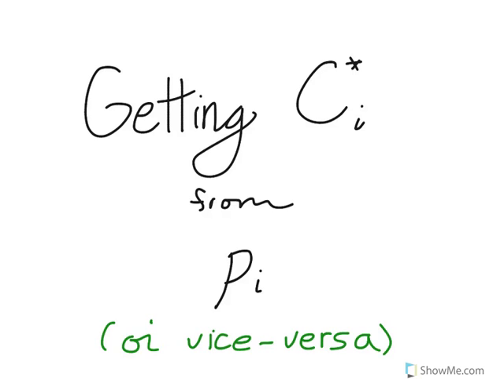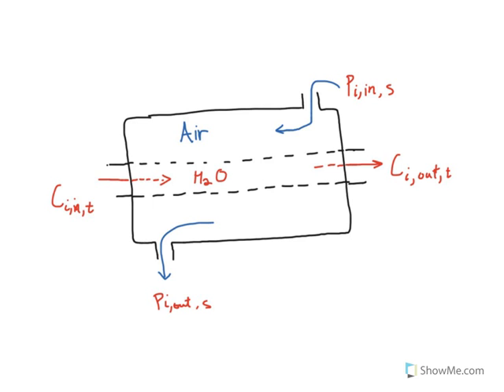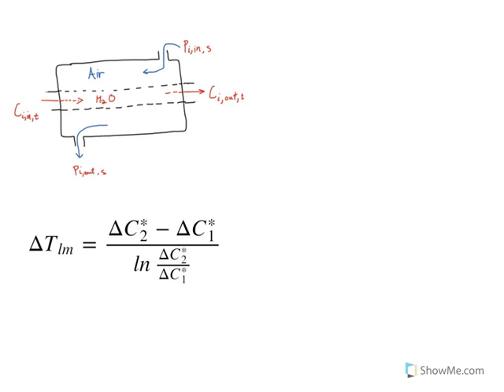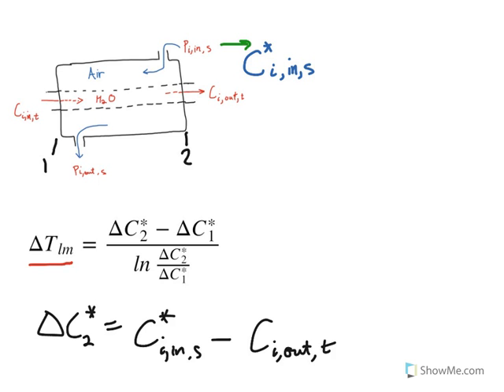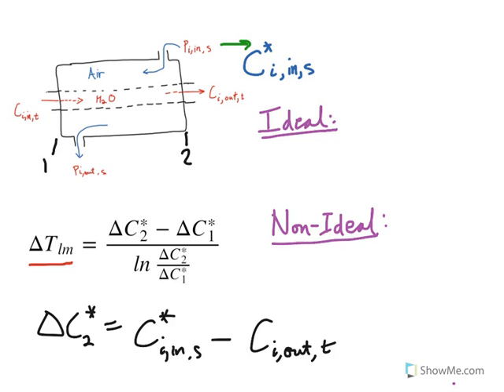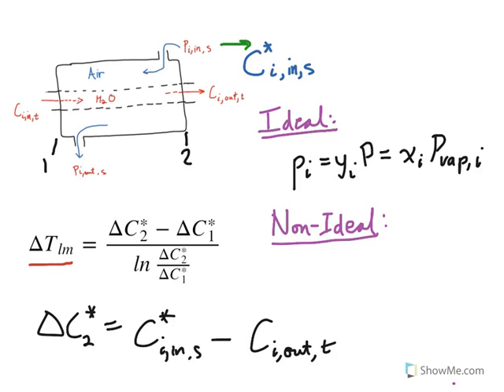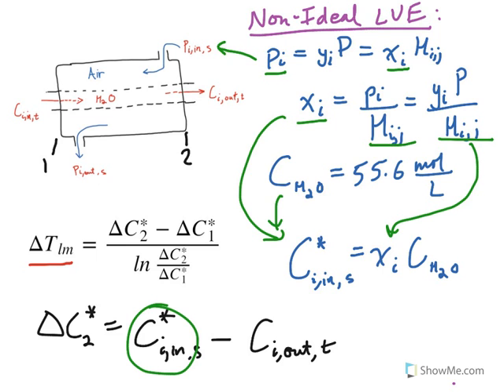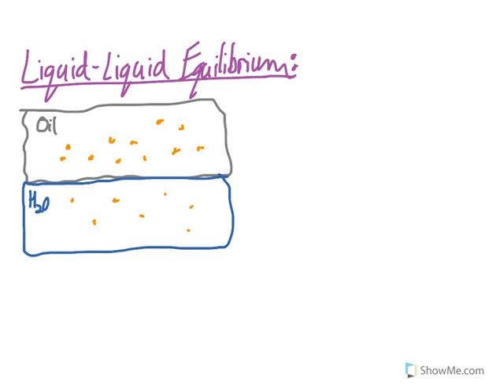Calculating Equilibrium Concentrations in Liquid-Vapor Equilibriums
And a short word on non-ideal liquid-liquid equilibriums.